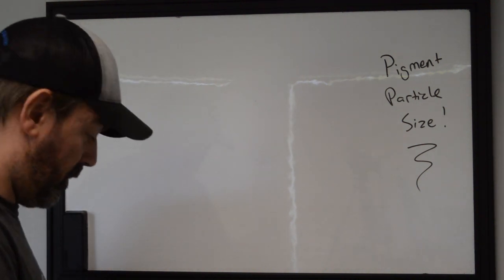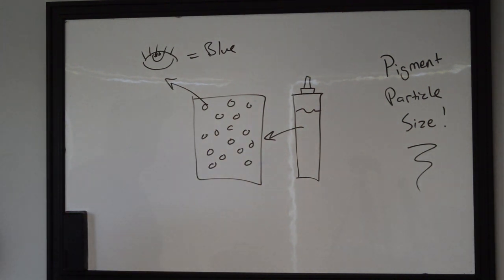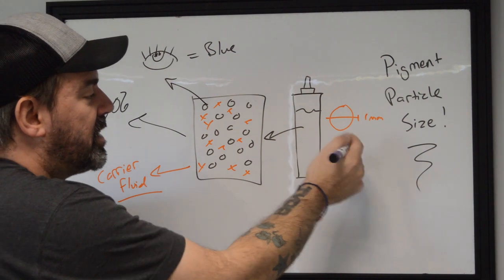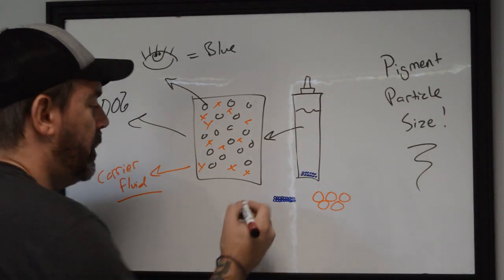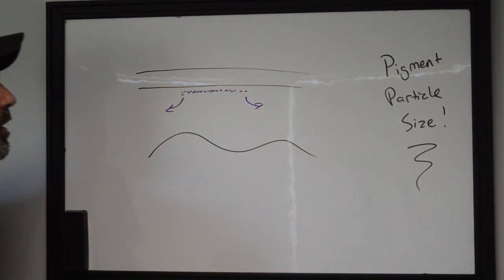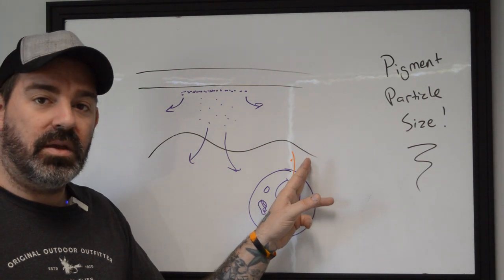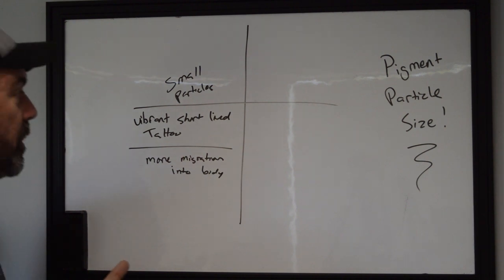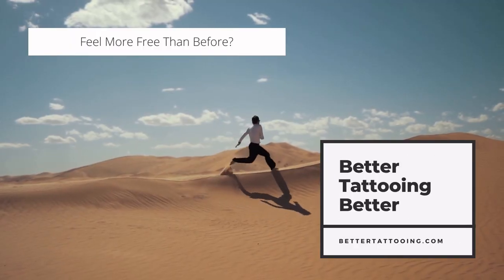Tattoo Ink - Pigment Particle Size and How It Affects Your Tattoos, and Health!